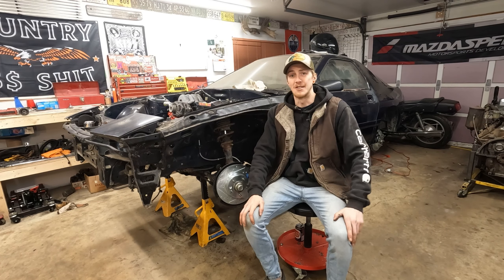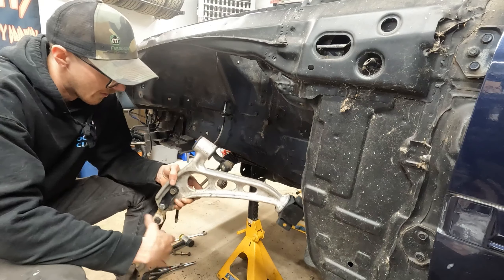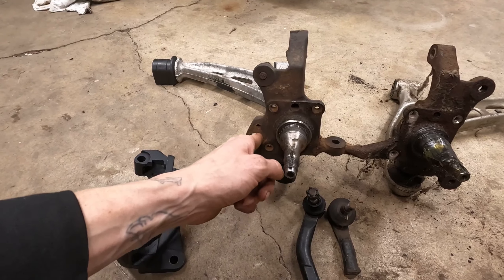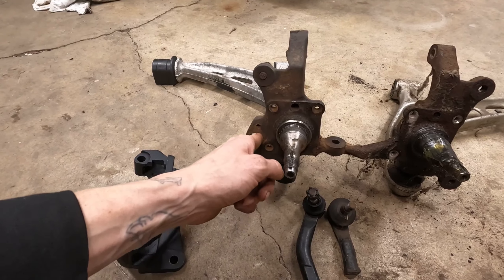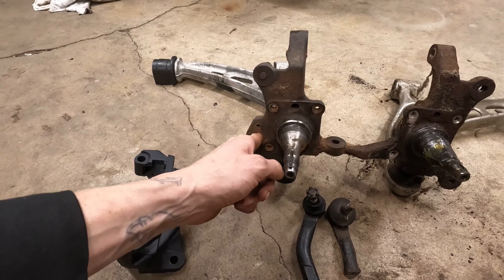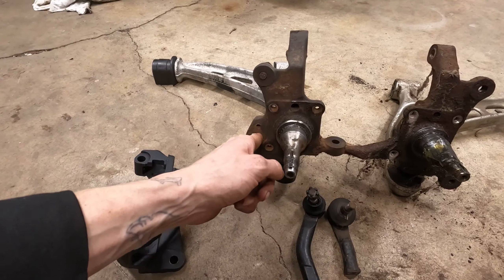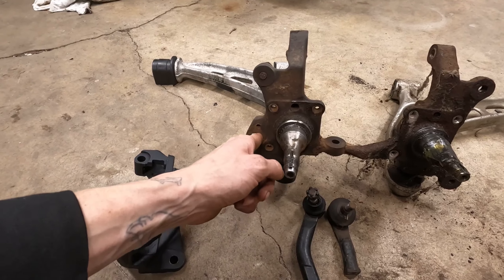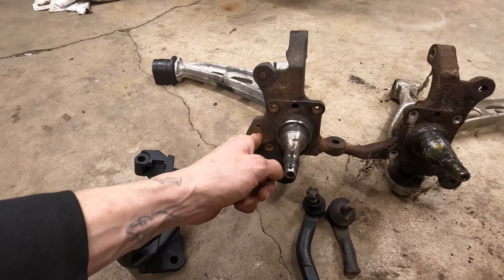FC Villains Angle Kit + Brake Upgrades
installing the villians angle kit and new upgraded brakes on the project FC RX7